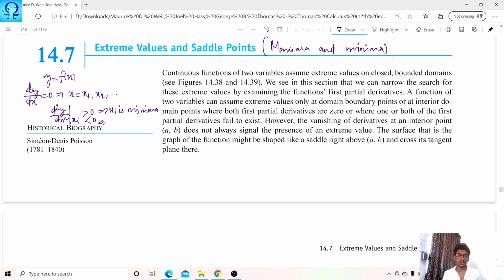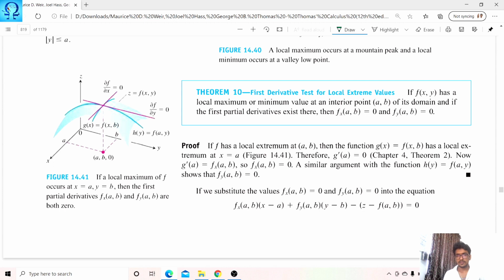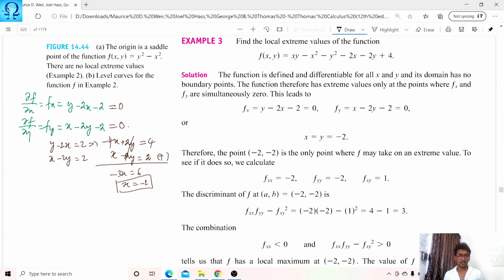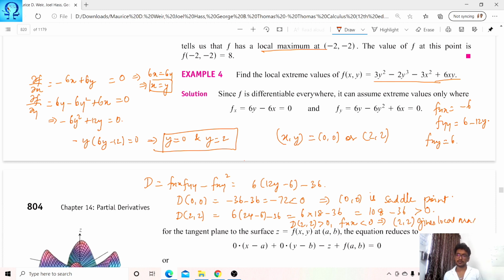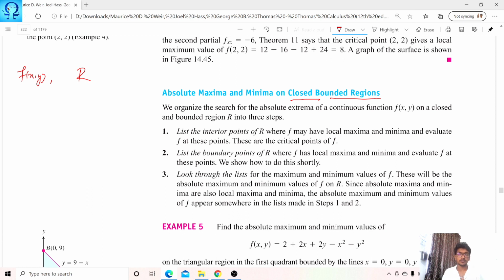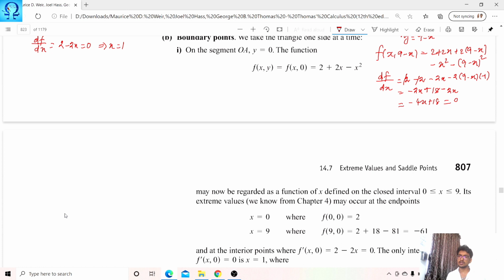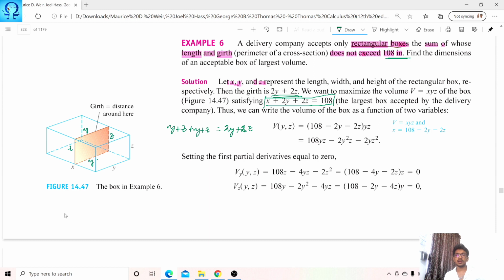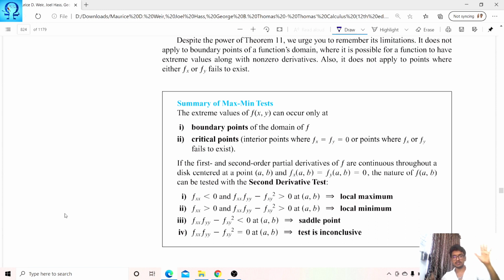Extreme Values and Saddle Points| Maximum and Minimum values of two variable functions